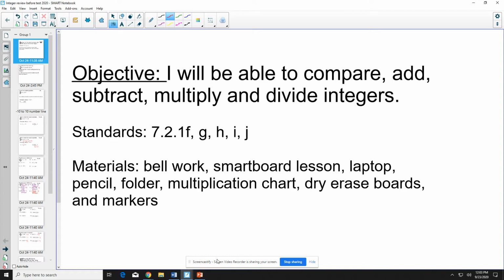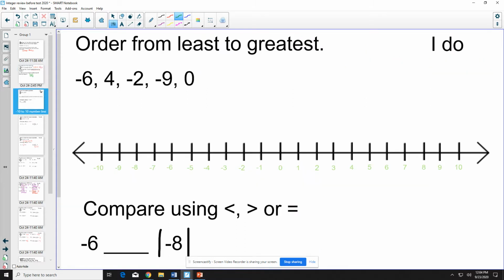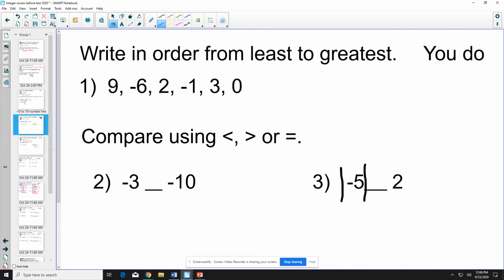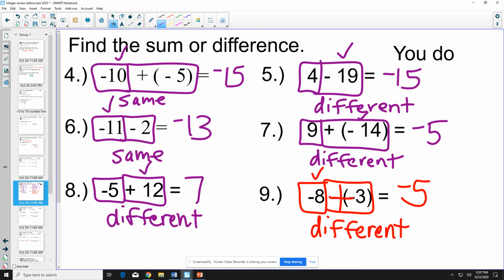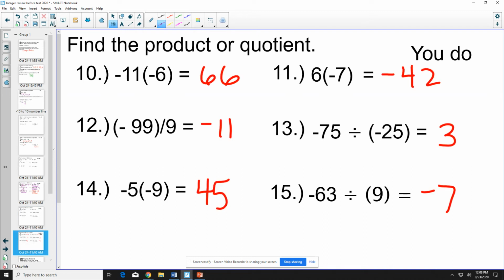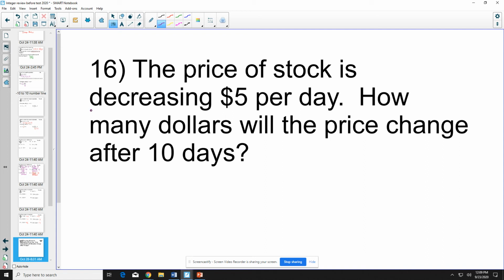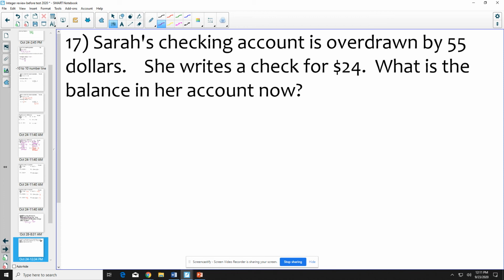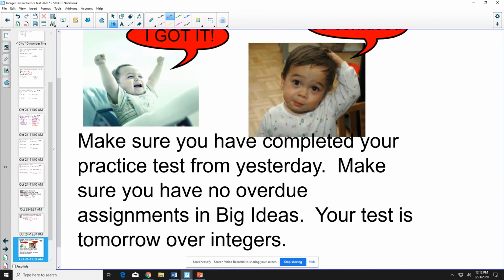Review for Integer Test